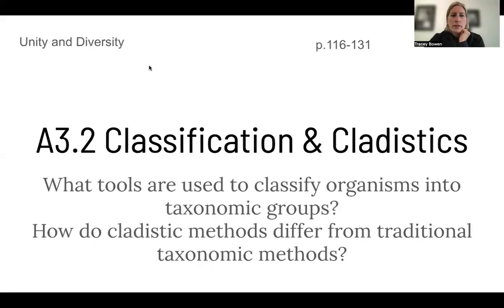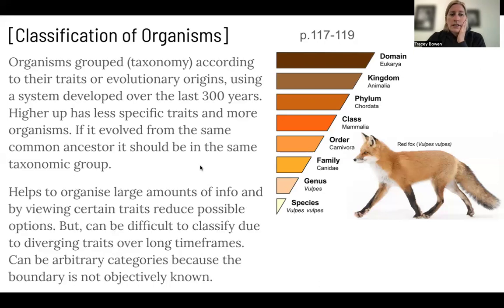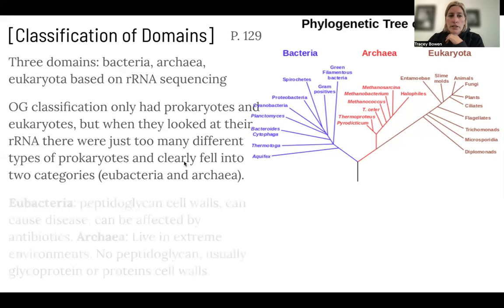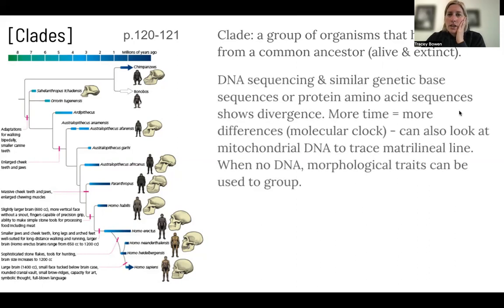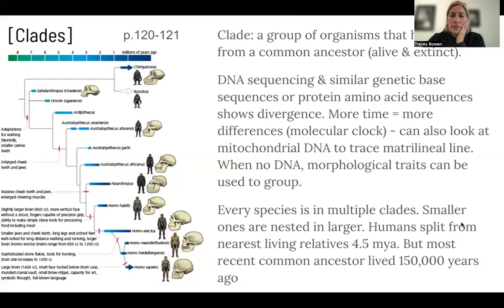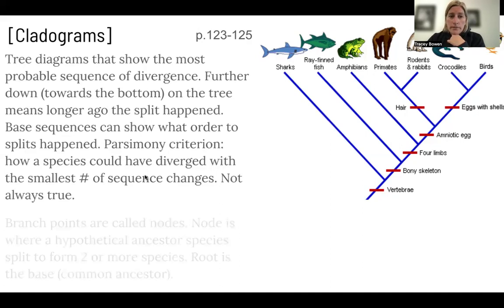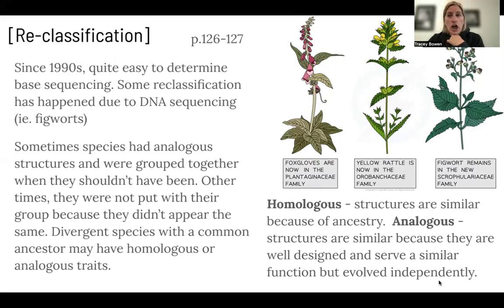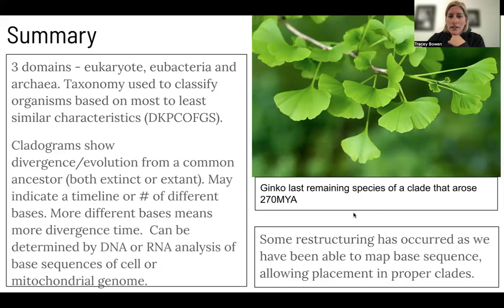A3.2 Classification and Cladistics (HL)